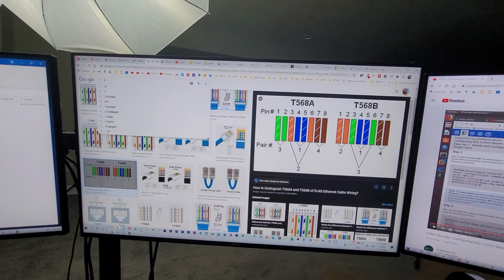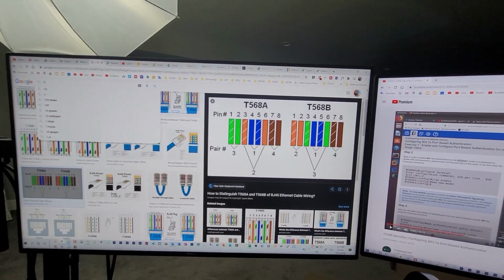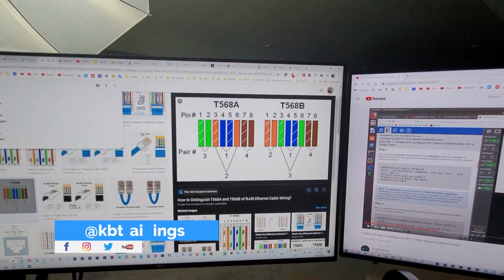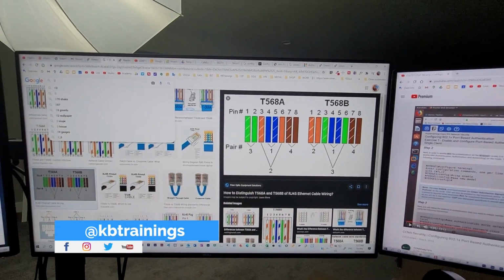How to connect an Ethernet Cable To an RJ45 Connector and a Patch Panel | KBtrainings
Here is how to connect an RJ45 connector to an ethernet cable and connect an ethernet cable to a patch panel.

Here are the tools I used:
Cable Tester
Wire Punch Down Impact Tool
Wall Mount 24 Port Cat6 Patch Panel
Cable Stripper

KBTrainings is an online training platform created to share my knowledge in the IT.
In a world where technologies are radically changing the way we live and future economies, KBTrainings has set itself the goal of popularizing IT concepts and allowing many to start or boost their careers in IT.